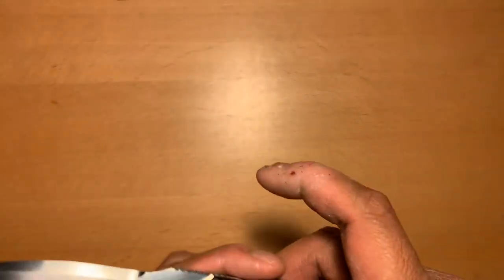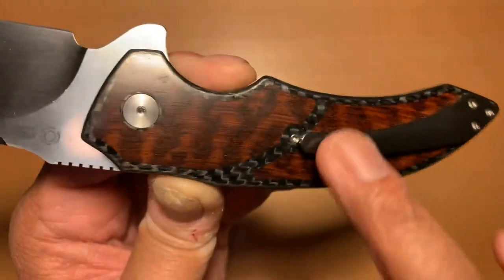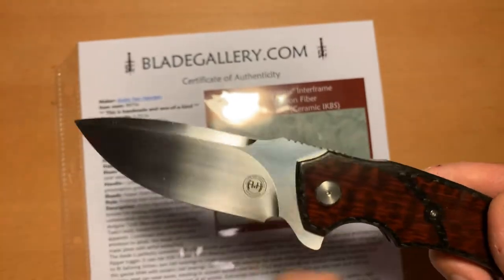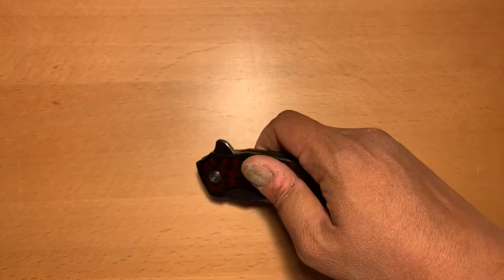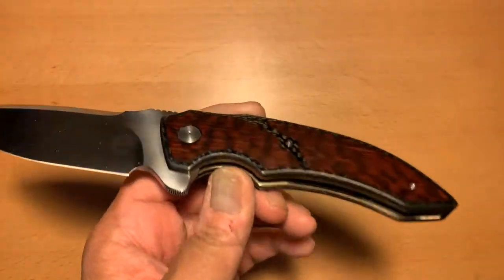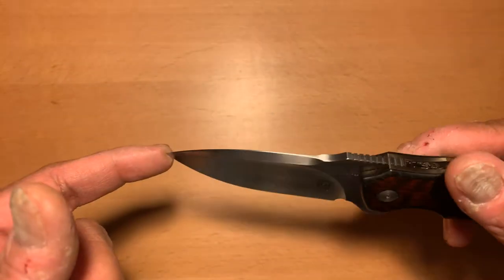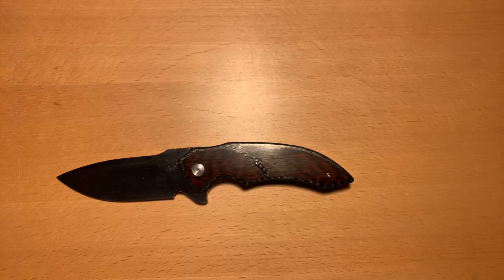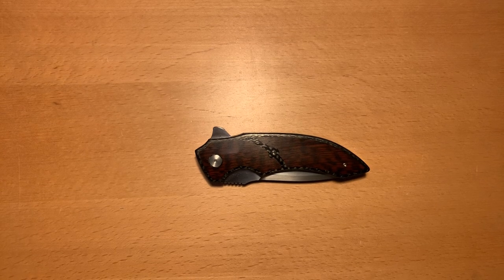Andre Van Heerden M44 Righteous Interframe W /Carbon Fiber & Snakewood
A beautiful classic design